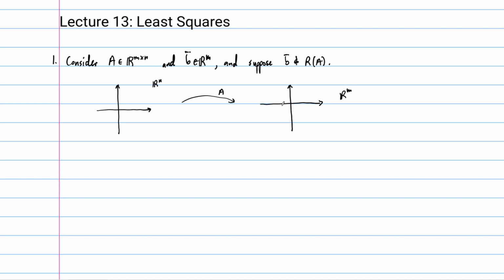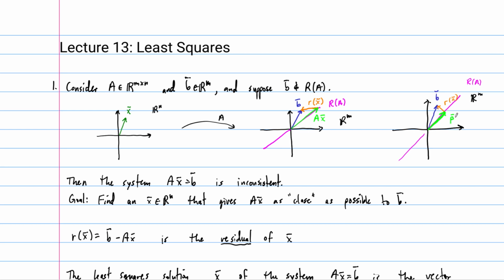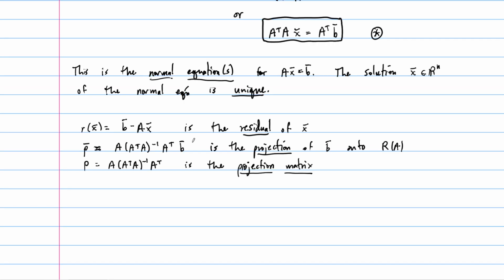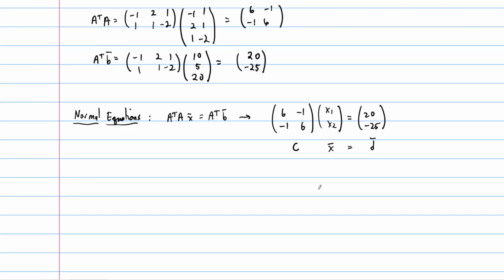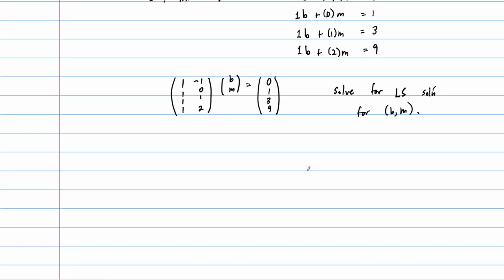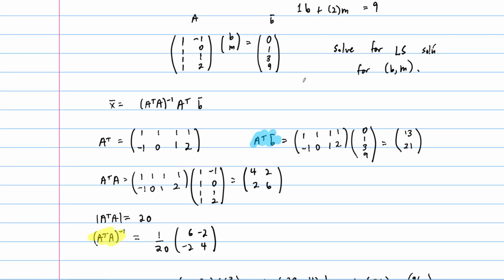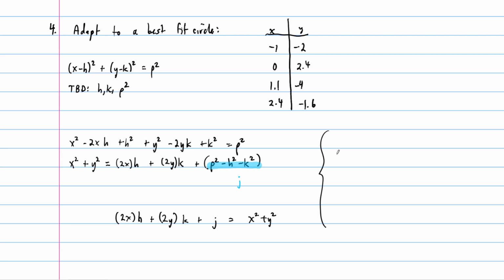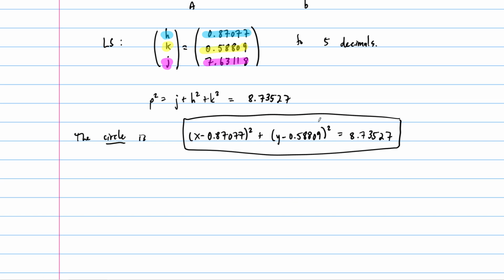Lecture 13: Least Squares (CORRECTED)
Justin introduces the notion of least squares approximations following section 5.3 of Leon and de Pillis's text.